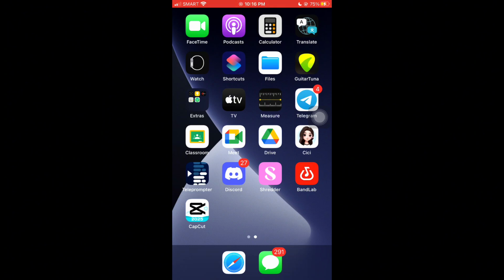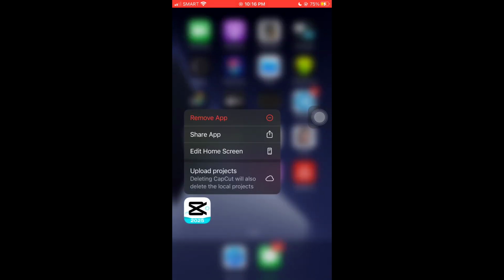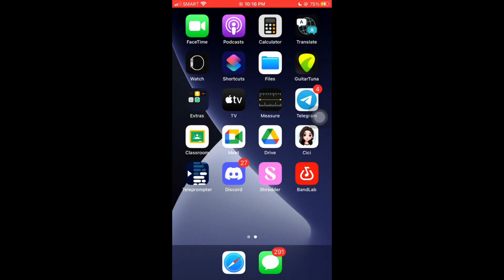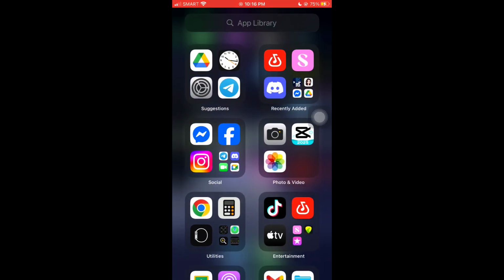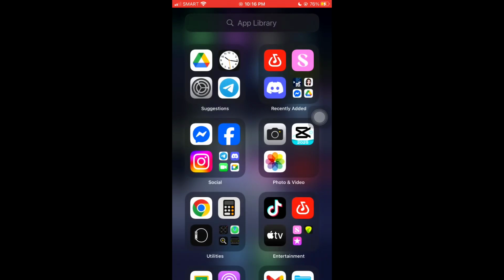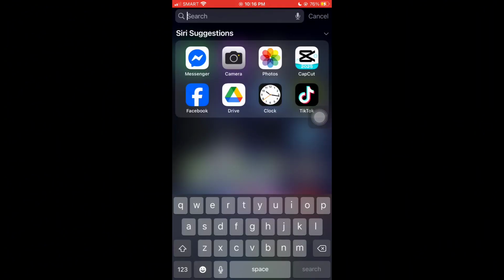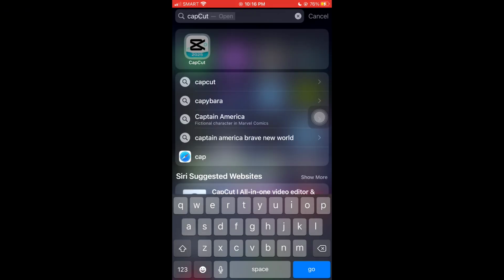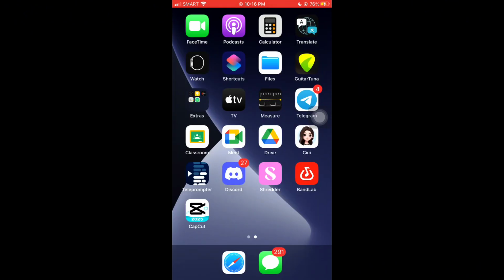How to Find Hidden Apps on iPhone 2025 UPDATED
How to Find Hidden Apps on iPhone 2025 UPDATED | Step-by-Step Guide

In this How to Find Hidden Apps on iPhone 2025 UPDATED, we show you the latest methods to locate apps that may be hidden on your iPhone in 2025! Whether you’ve accidentally hidden an app or are looking to uncover apps that you can't find, this video provides the most up-to-date tips and tricks for revealing those elusive apps.

In this video, we’ll cover:

Step-by-Step Guide – Learn how to find hidden apps on your iPhone using the most effective methods in 2025.
How to Use the App Library – Discover how to search and navigate the App Library to locate apps that are not visible on your home screen.
Spotlight Search Tips – Master how to use Spotlight Search to quickly find any app on your iPhone, even if it's hidden.
Hiding & Unhiding Apps – A walkthrough on how apps get hidden in the first place, and how you can unhide them.
Check App Restrictions – How to ensure no app restrictions or settings are blocking your apps from appearing.
Bonus Tips – Additional tricks for keeping your apps organized and easily accessible.
By the end of this video, you’ll know how to quickly and easily find any hidden apps on your iPhone and get back to using all your apps in 2025!